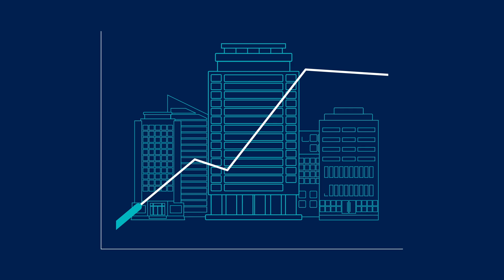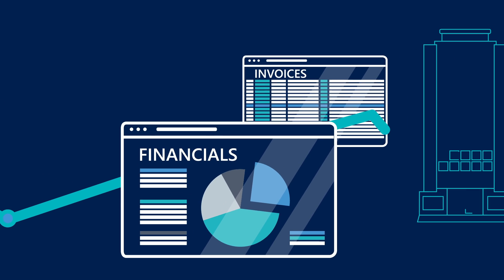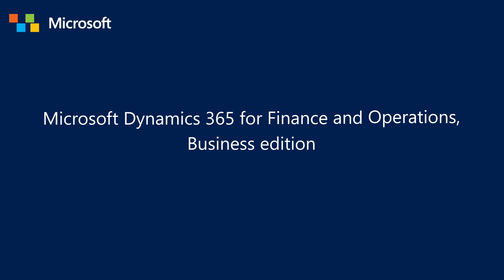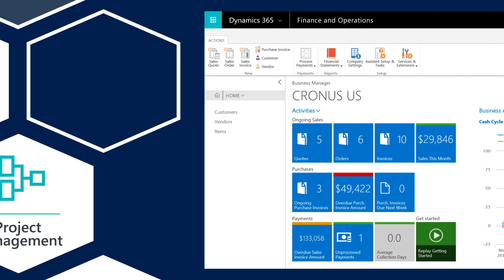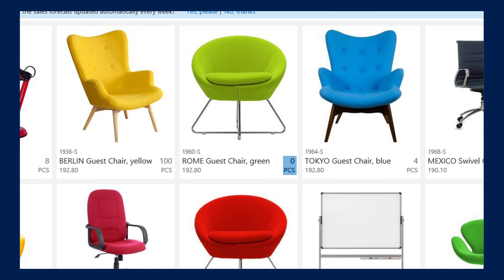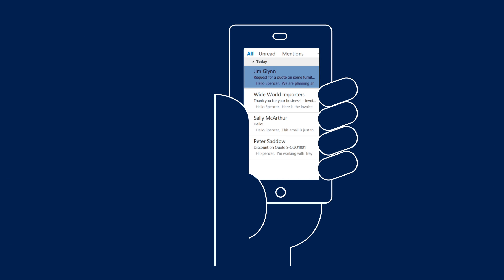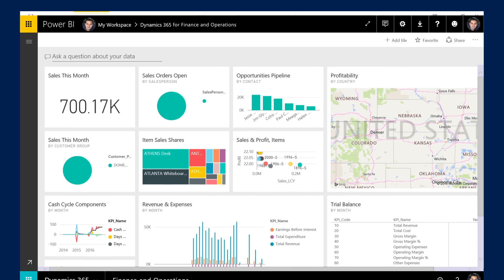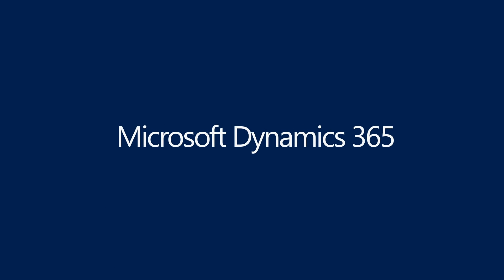Microsoft Dynamics 365 for Finance and Operations, Business edition Overview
Get a complete business and financial management solution for small and medium-sized businesses. Dynamics 365 for Financials makes ordering, selling, invoicing, and reporting easier—starting on day one.